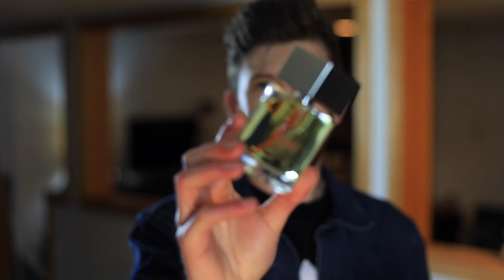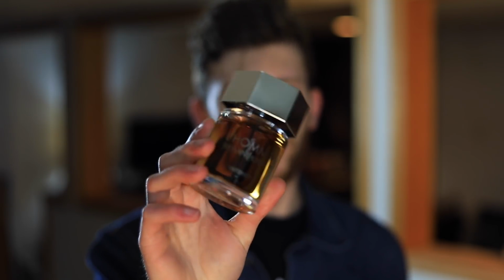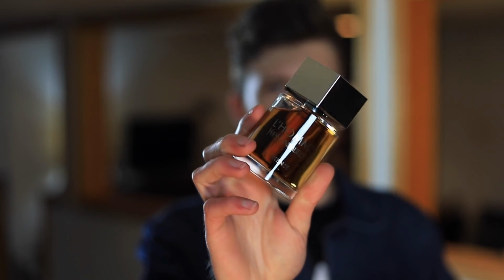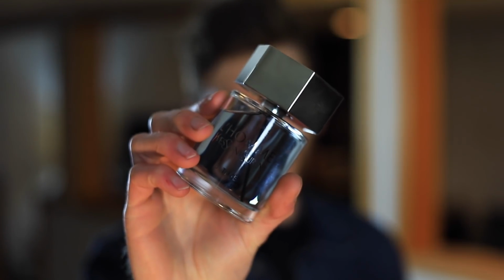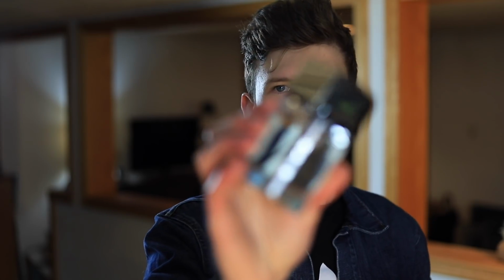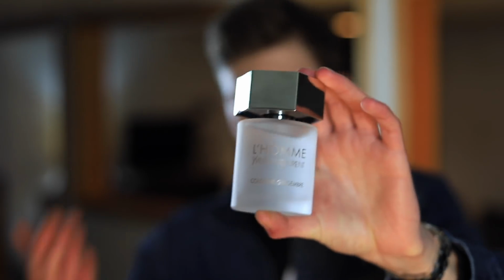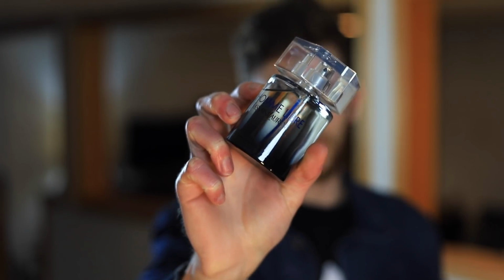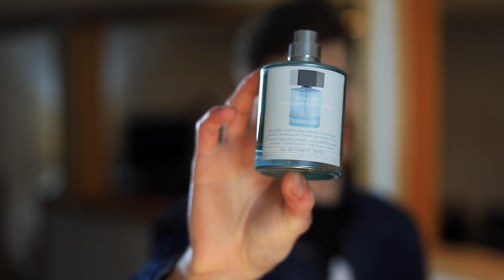YVES SAINT LAURENT L’HOMME BUYING GUIDE | COMPARING ALL 10 FLANKERS | WHICH IS THE BEST?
L’Homme Cologne Gingembre
L’Homme Libre
L’Homme Eau D’Ete
L’Homme Design By Jean Nouvel

-- Discover my new fragrance launch! --
Soleil Matin - citrus forward compliment monster
Reve Nuit - sweeter, night out date fragrance
Free USA shipping on all orders!

-- 10 FRAGRANCES THAT WILL HAVE YOU ADDICTED --